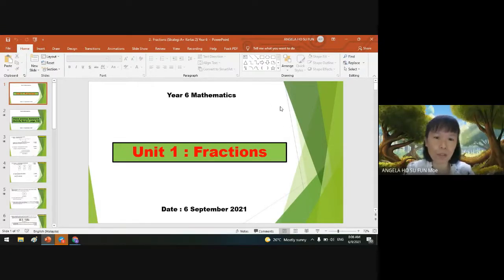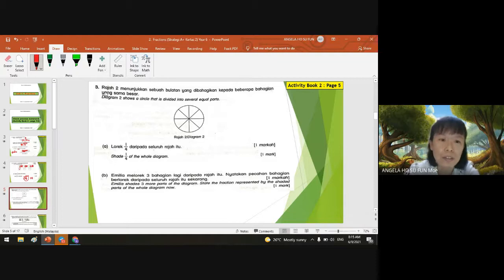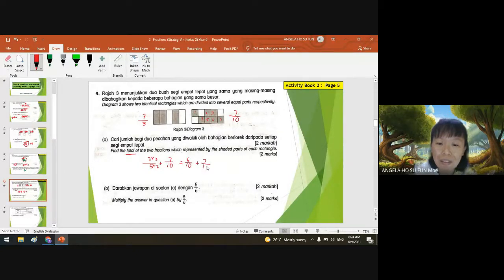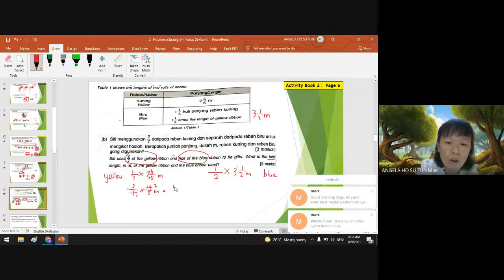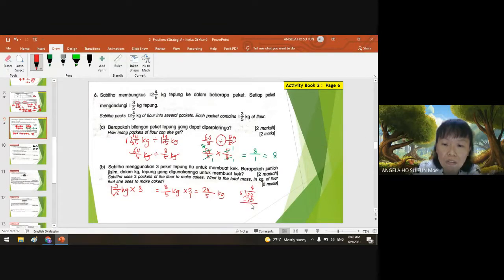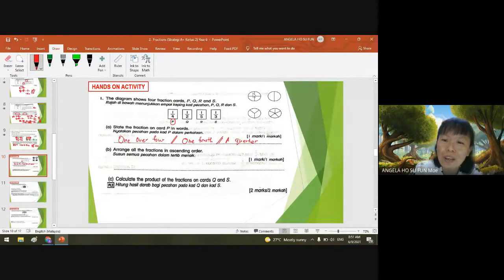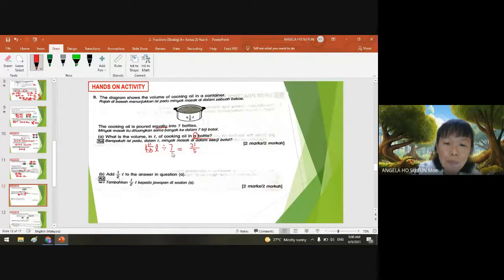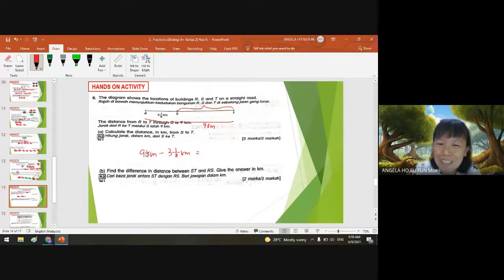20210906 Maths - Fraction (Strategi A Paper 2 )